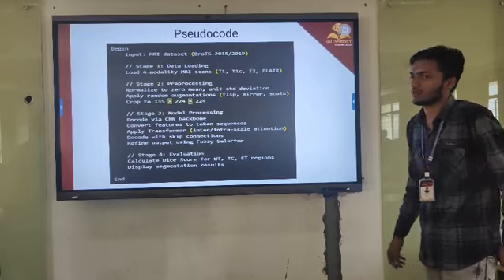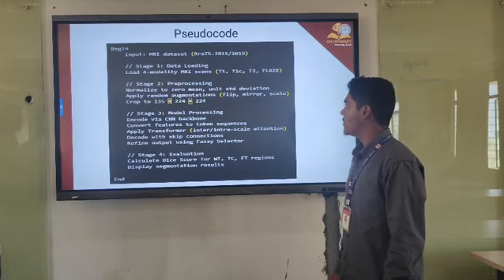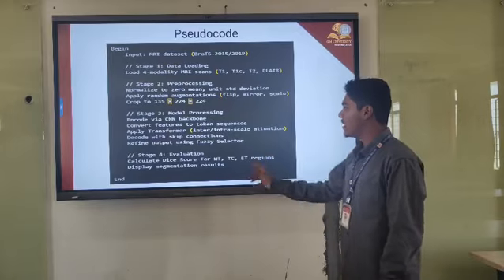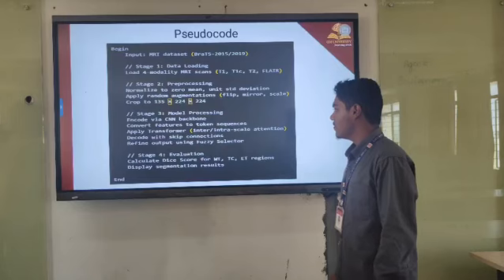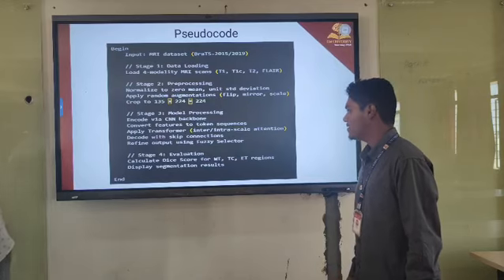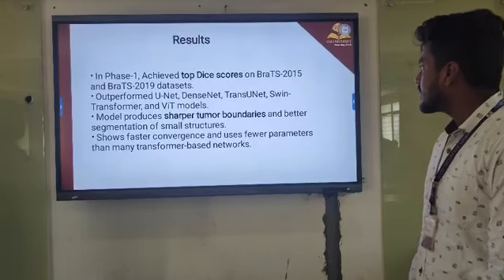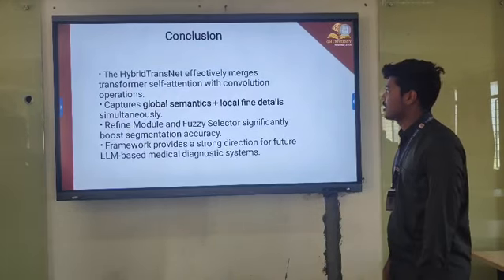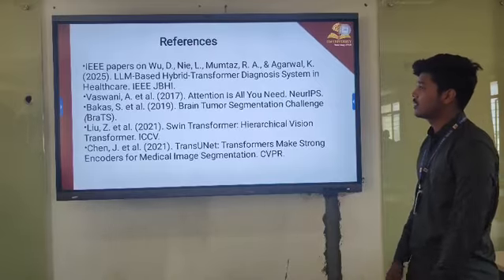PBL Review 2